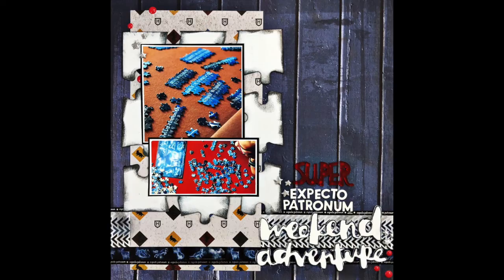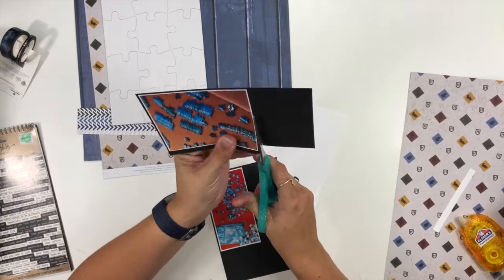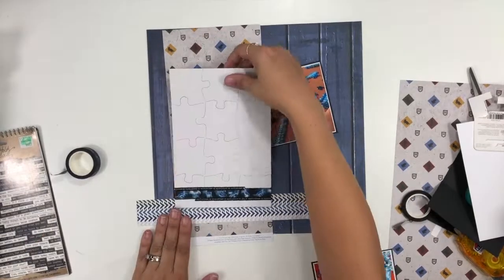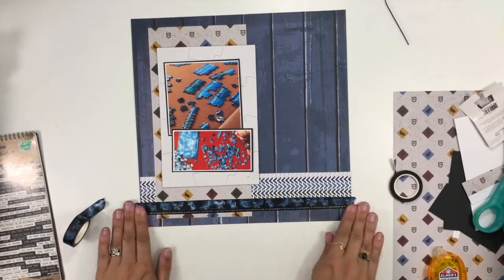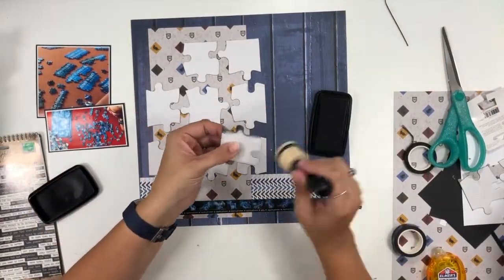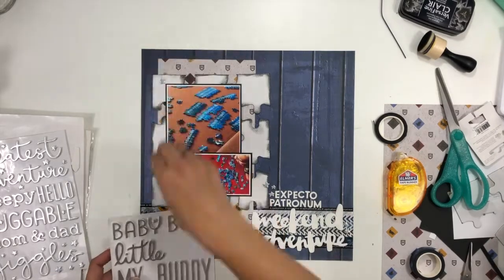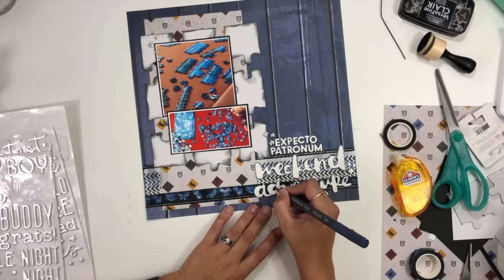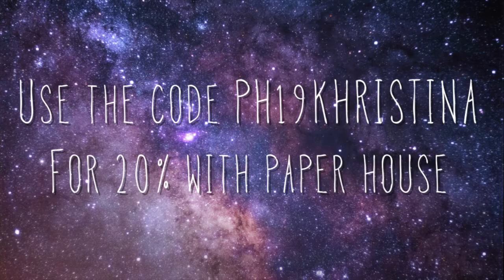Scrapbook Process Video: Super Expecto Patronum Weekend Adventure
Today, I am playing with combining collections from Paper House Collections. Do you love mixing different collections? For this layout, I mixed a camping paper with a beach paper, and one from the Harry Potter collection. The result. a totally cohesive look!

Here's the link to all the goodies.